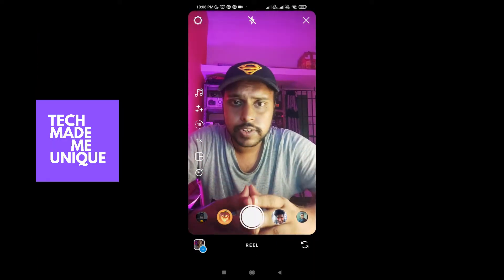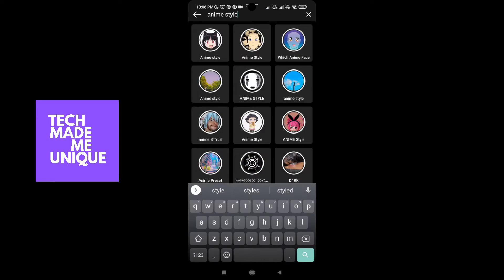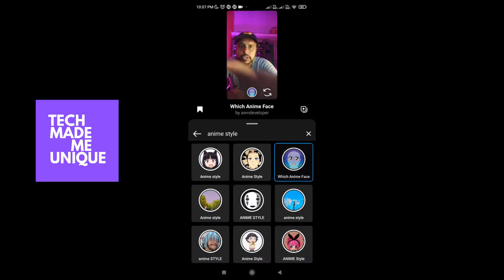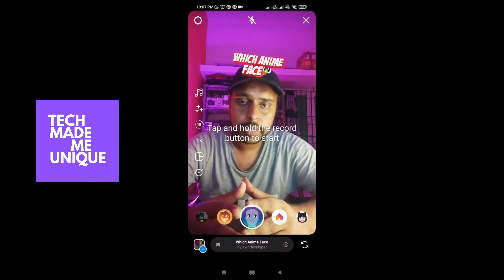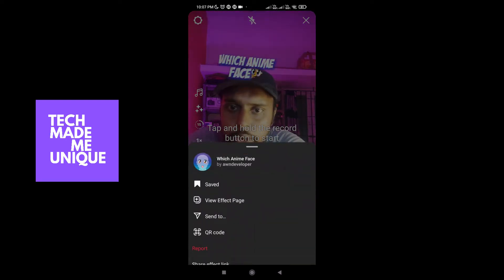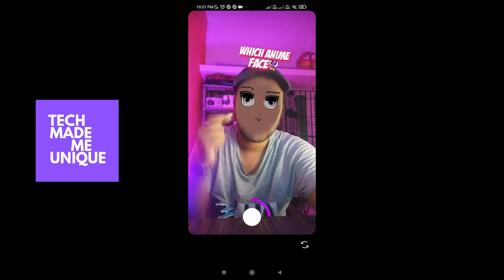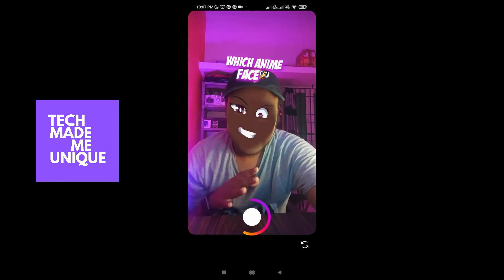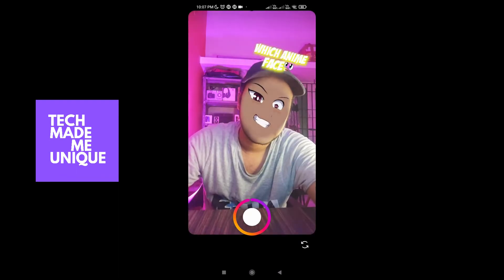how to find anime filter on Instagram | best Instagram filters you need to try in 2022 !!!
how to find anime filter on Instagram | best instagram filters you need to try in 2022 | best filters in instagram 2022